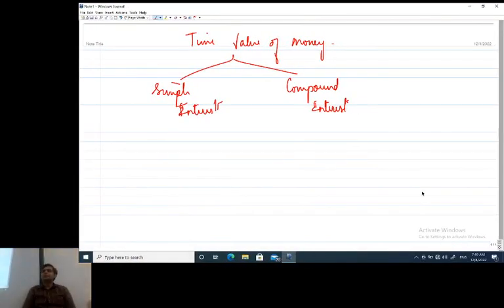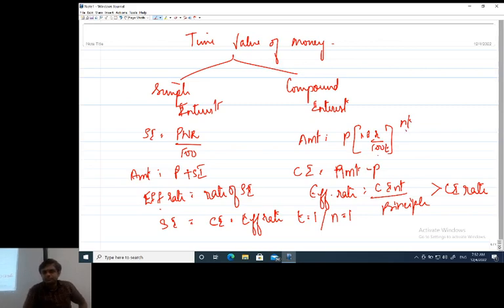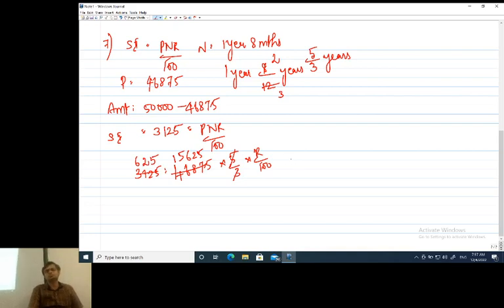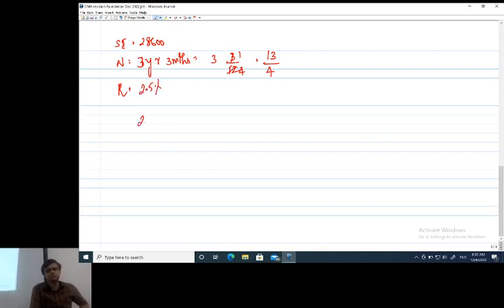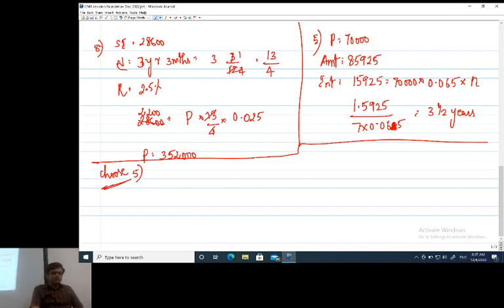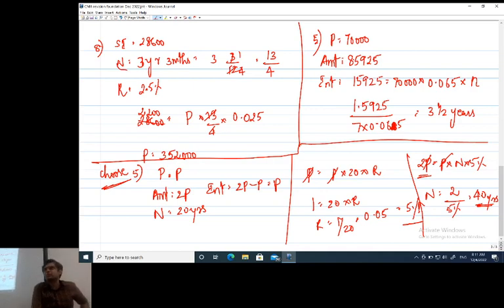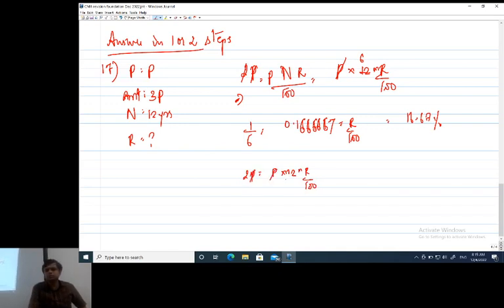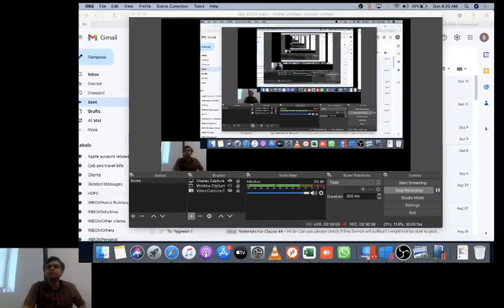CMA Foundation Maths Revision Part 1